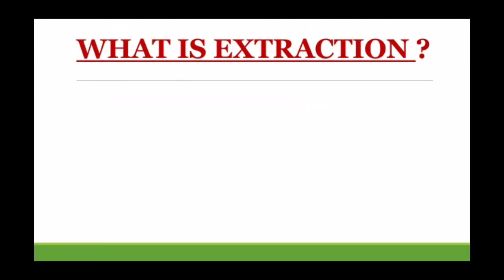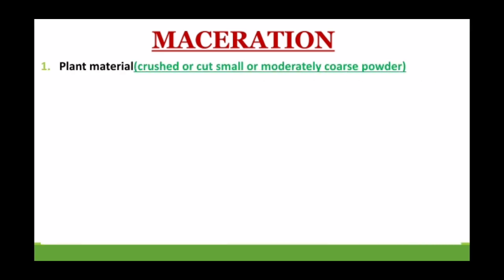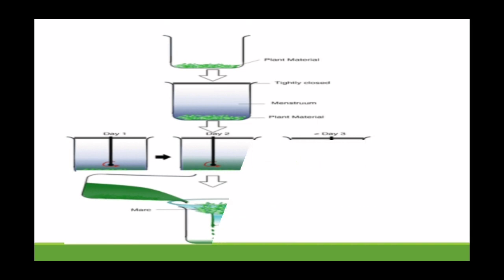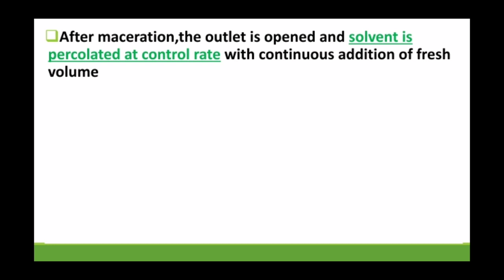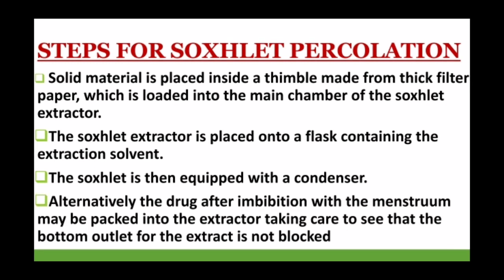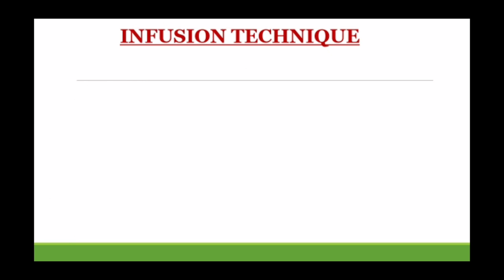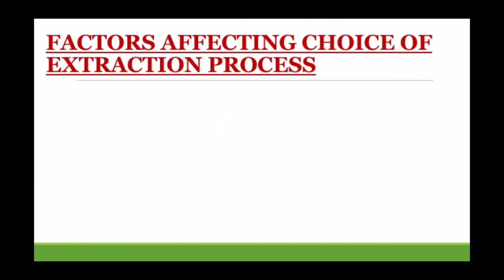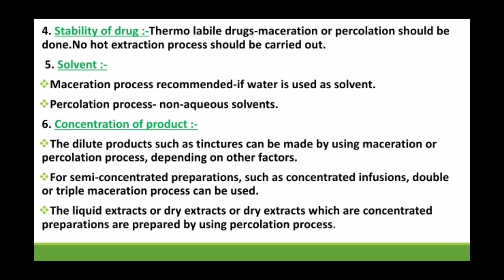Extraction Techniques |Maceration,Percolation,Infusion process| Hindi &English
Hi this is Swapnil Mishra from Pharma tutor
I m currently pursuing M.S.pharm(pharmacology and toxicology) from Niper Kolkata

In this video I have described about extraction techniques like maceration,percolation,infusion
I have also discussed about soxhlet apparatus in this video

Factors affecting choice of extraction process for different drugs

BOOK FOR GPAT

PEARSON BOOK FOR GPAT

Share your comments and suggestions in comment section

Don't forget to press bell icon to never miss an update from Pharma_tutorSwapnilMishra